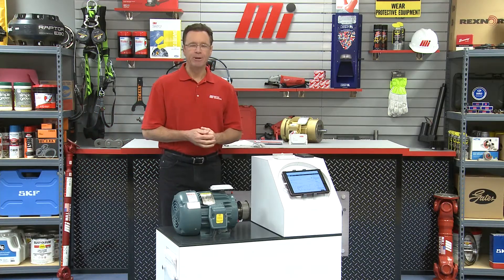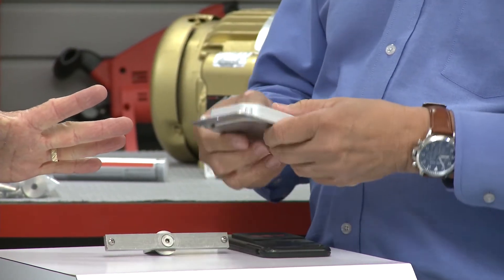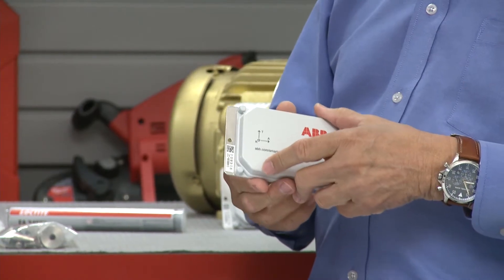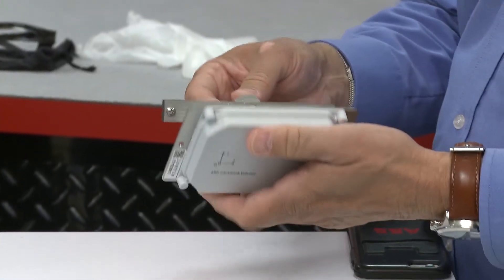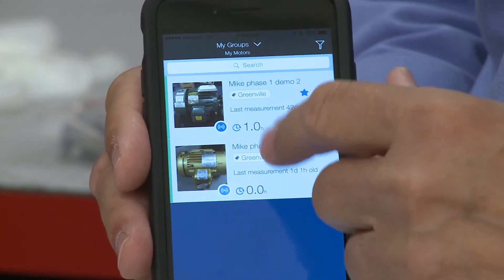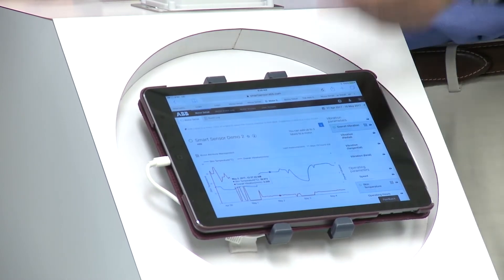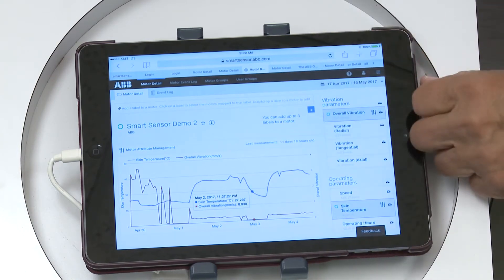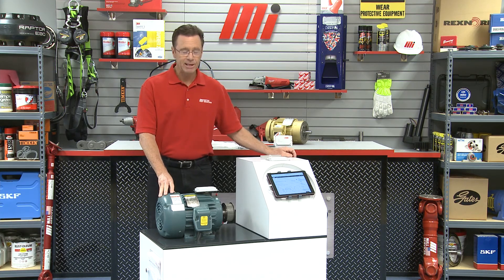MiHow2 - ABB - Ability Smart Sensor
ABB shows how the Smart Sensor can help you monitor the health of your motor. For more instructional videos on various products, please visit MiHow2.com.